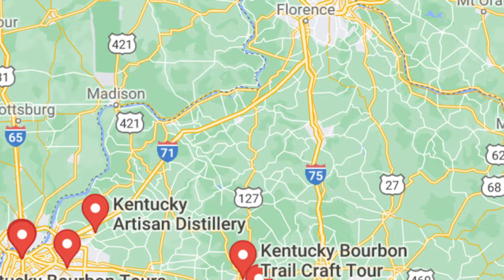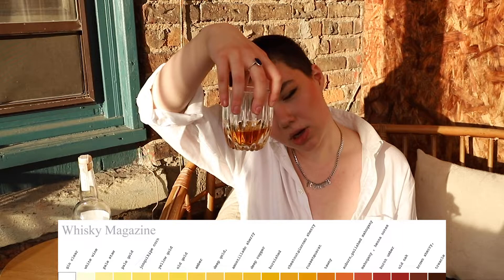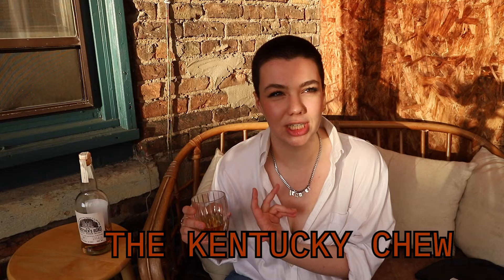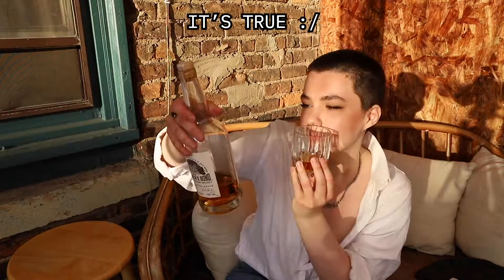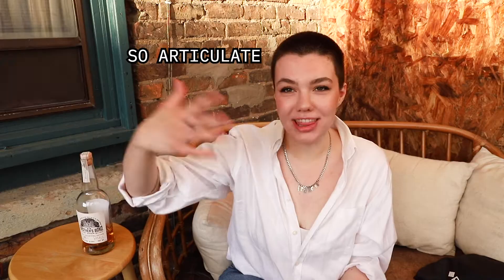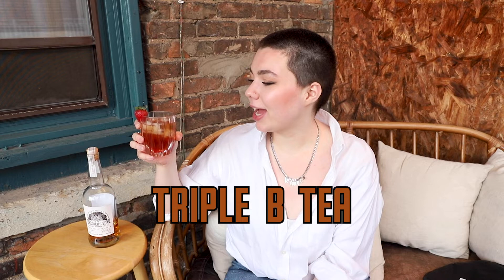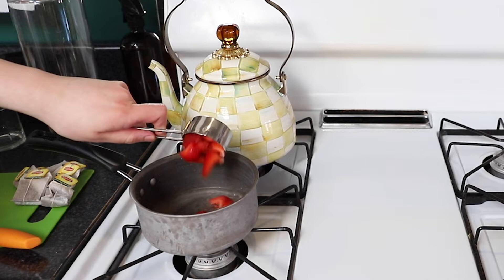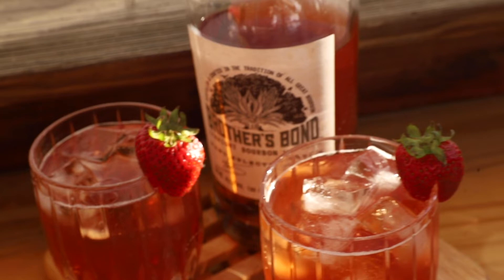Brother's Bond Bourbon Tasting & Cocktail Recipe | Ian Somerhalder & Paul Wesley's Bourbon Review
Ian Somerhalder and Paul Wesley, most commonly known for playing Damon and Stefan Salvatore on the CW's hit show the Vampire Diaries, recently launched Brother's Bond Bourbon as "a nod to our on-screen characters, our shared love for great bourbon, and a reflection of the brotherhood we have formed over the years."

as an avid Vampire Diaries fan, I had to try it ! I'm by no means a bourbon expert (as you will see in this video) but I had lots of fun trying it out and I share a refreshing summer cocktail recipe after the tasting portion. I hope you enjoy this video and congrats to Ian & Paul on the launch!

♡ Shop ♡

Brother's Bond Bourbon (must be 21+/of legal drinking age in your country!)

♡ Other Links  ♡

♡ FAQ ♡

Where are you from? | I’m from Cincinnati, currently living in Chicago
What camera do you use to film? | I use this: * or this: * to film.

♡ FTC ♡

Products marked with a * at the beginning are affiliate links, which means that if you choose to purchase a product using that link, I get a small commission from your purchase. This does not affect the price of the item at all.

♡ Music ♡